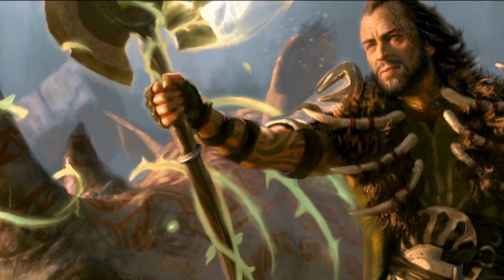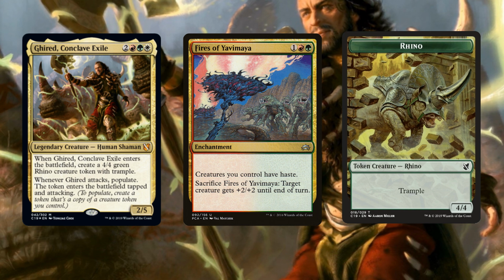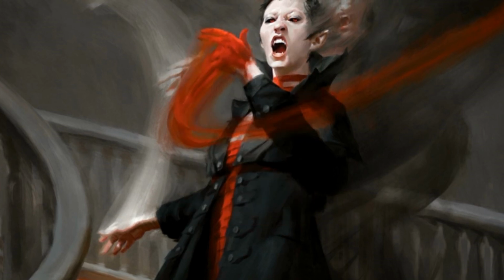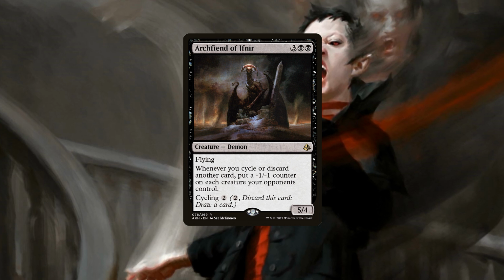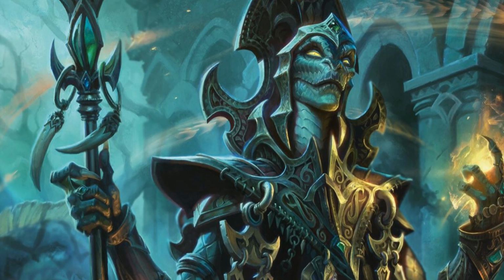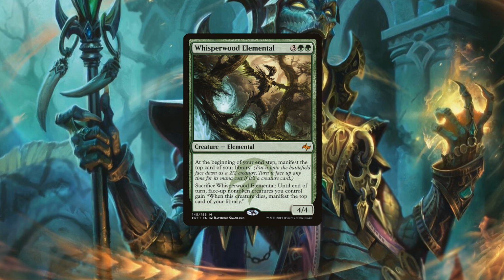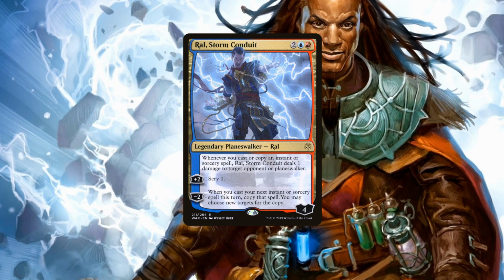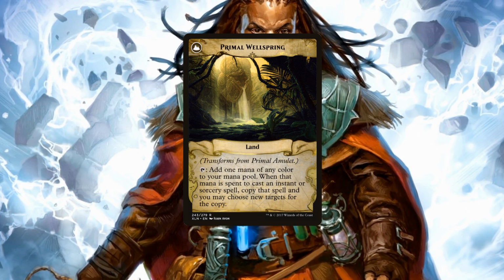EDH Deck Tech - Episode 9: Commander 2019 Upgrades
◊ Special thanks to Richard at Table Top Game Shop Chester for letting us film in his store, and to everyone who appears in our videos!